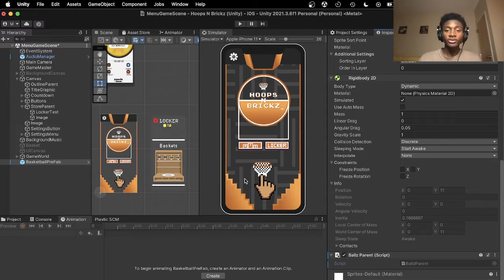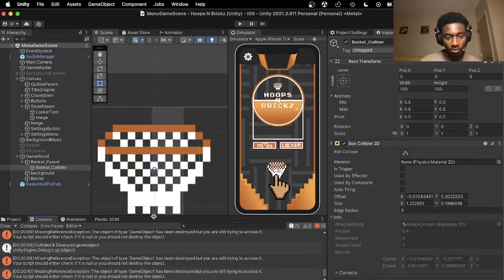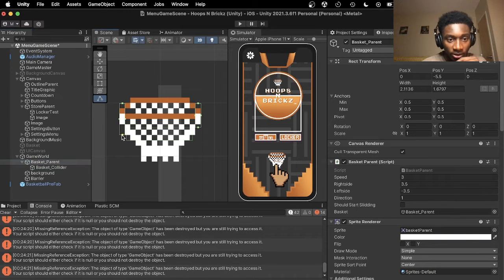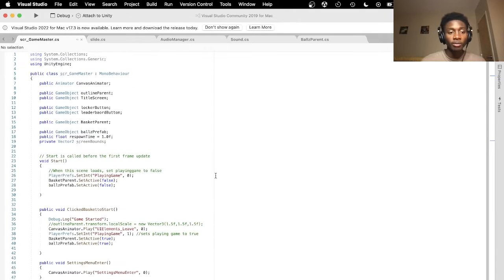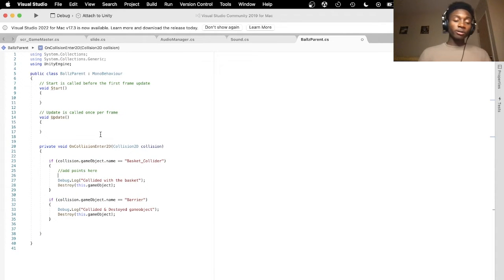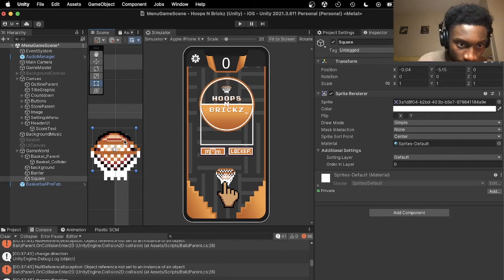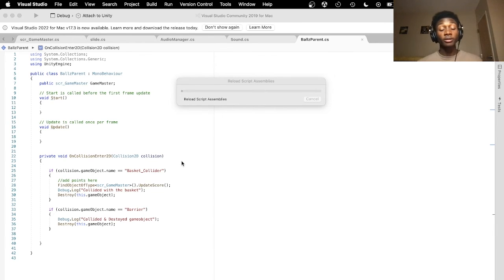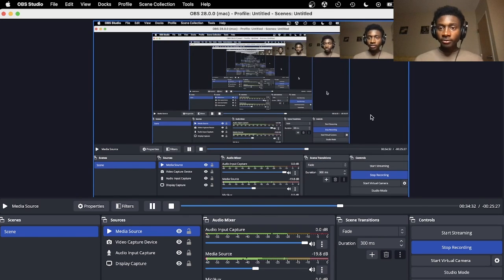Hoops N Brickz Development | Process of Designing Games #2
Doing some work in unity and visualstudio for the Hoops N Brickz game. Enjoy!

2022 Muscle N Bone LLC